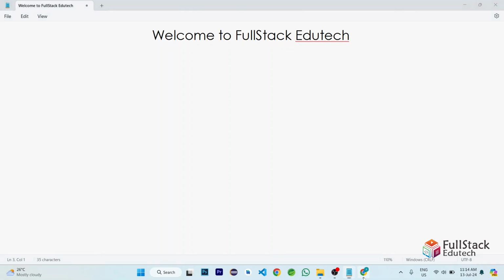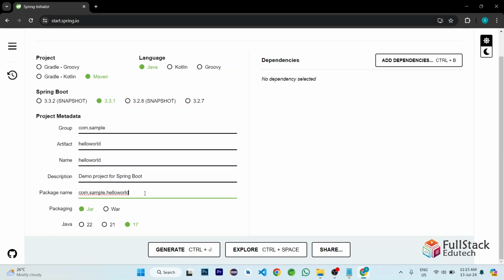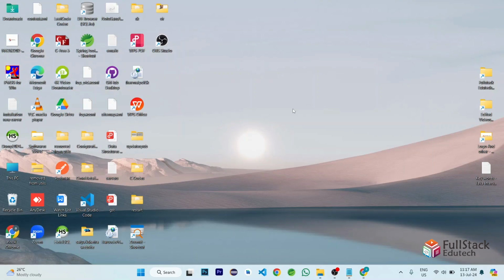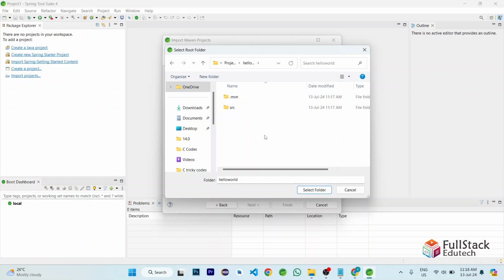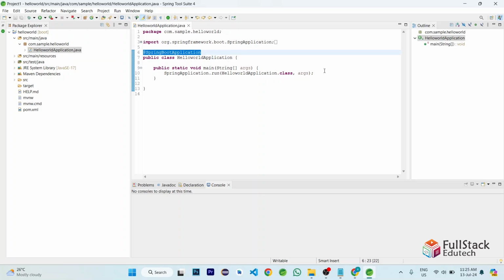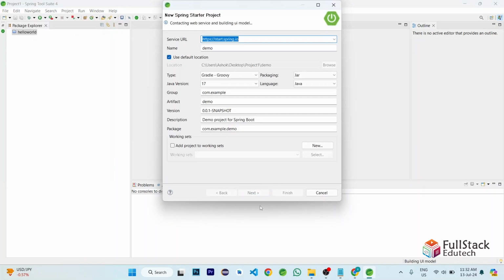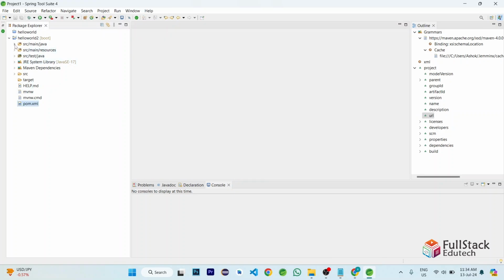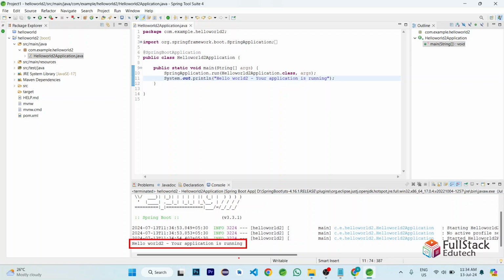How to Create Spring Boot Application | Steps to Create and Run | Spring Boot Tutorial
1. Java Full Stack
2. .Net Full Stack
3. UI Full Stack
4. Python Full Stack
5. Android Full Stack
6. Individual courses like java, python,c , c++ , .net , android and much more...